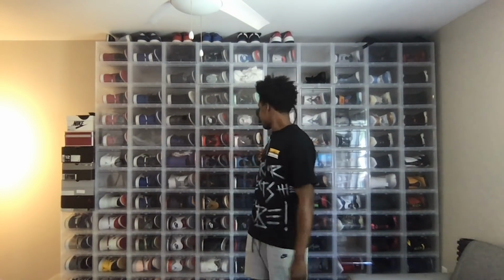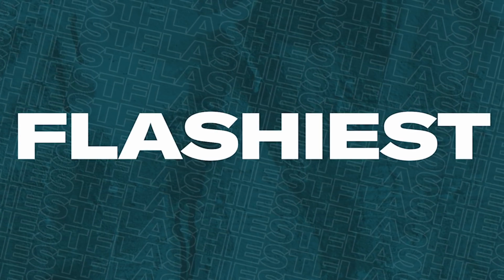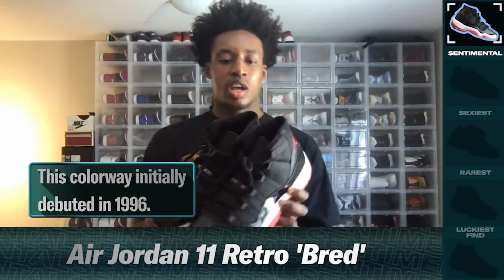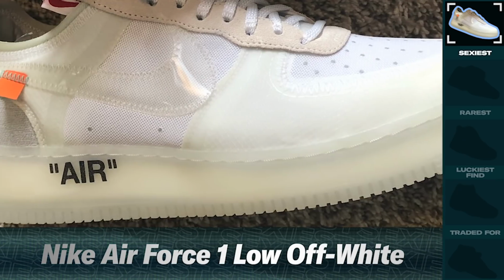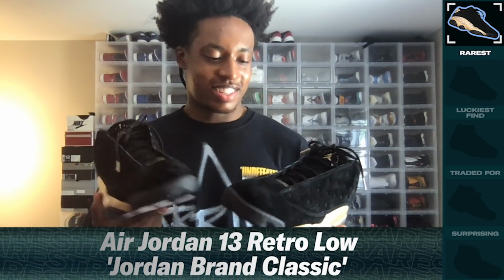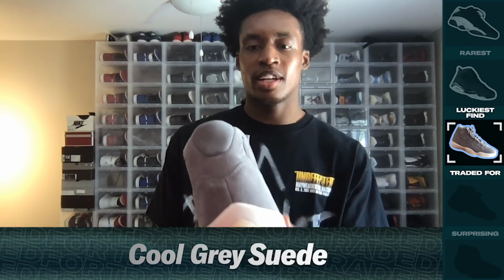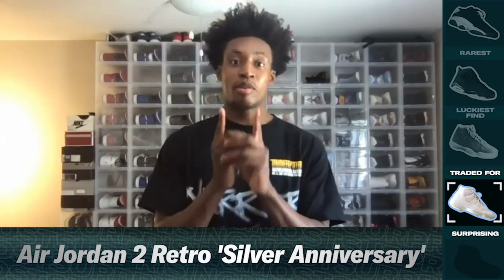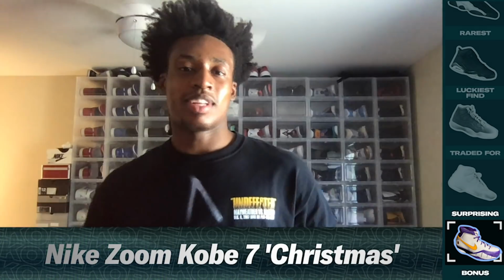Collin Sexton Shows Off His Favorite Sneakers, From Most Expensive to Rarest | GQ Sports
Cleveland Cavaliers star Collin Sexton has some rare gems in his sneaker collection and each pair has a story of its own. From the oldest sneakers he owns (Air Jordan 4 Retro 'Mars' 2000) to the most expensive sneakers he owns (Air Jordan 5 Retro 'Fab Five' PE), the NBA player tells the stories behind some of his favorites.

With GQ Sports, the real action is off the field. Get an all-access pass to the world's coolest, most stylish athletes with original series like My Essentials, Actually Me, My First Million, Game Points & More. Watch a GQ editor try his hand at pro sports in Above Average Joe. And get an all-access look into how athletes shop, train, travel, and showcase their love of style, menswear, and sneakers.